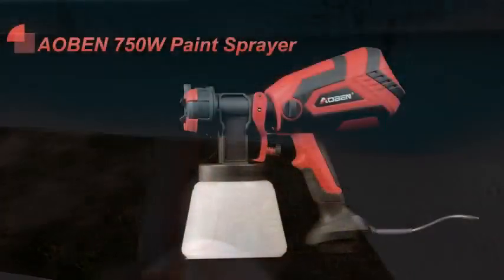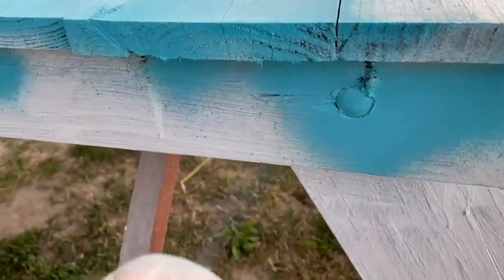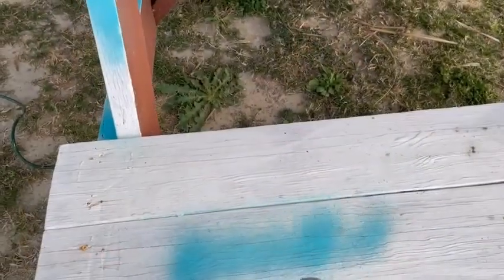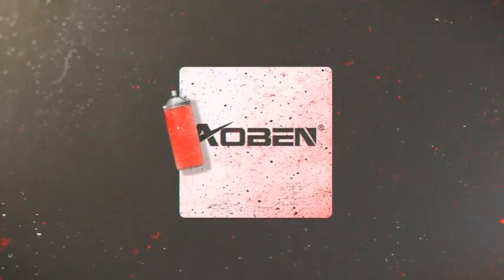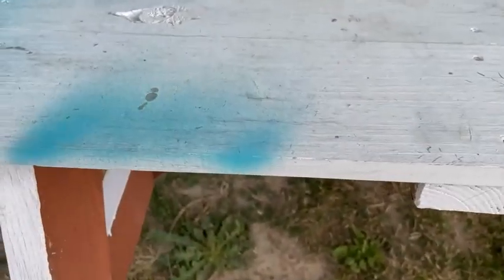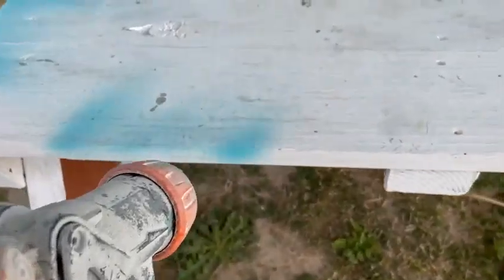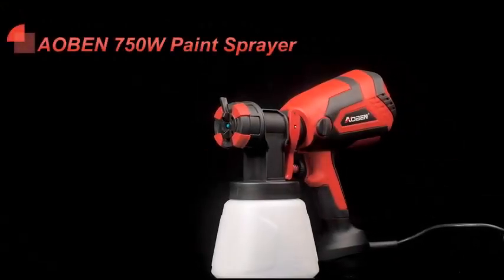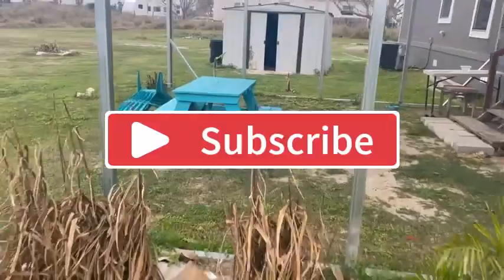AOBEN Paint Sprayer Review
AOBEN Paint Sprayer, 750W Hvlp Spray Gun, Electric Paint Gun
Best paint sprayer | AOBEN Paint Sprayer | 750W Hvlp Spray Gun | Electric Paint Gun with 4 Nozzles
Cheapest Paint Sprayer on Amazon

Book lights (also known as reading lights) are handy for shining a soft light on your pages in the dark, especially if you like to read in bed but don't want to disturb your sleeping partner by keeping a room lamp on for hours. And they're affordable, making them the perfect holiday gift for avid readers
What should I look for in a book light?
there are the different parameters you need to look for in a book light.
Brightness. Most book lights have LED chips with adjustable brightness levels. ...
Power Source. ...
Style and Design. ...
Sturdy Clip and Flexible Neck Clip. ...
Bulb Type. ...
Additional features. ...
Portability. ...
including all these features in our mind we have found the right book light for night readers like you
presenting
if u ask me What is the best book light?
The Glucusent LED Neck Reading Light is our top pick for the best book light because of its ergonomic design and six different brightness levels.
Style: Dual-Arm, Flexible Neckband Light | Power Source: USB Rechargeable
Wearable, hands-free design
Adjustable light quality and brightness
REASONS TO AVOID
Moves with you, not your book
Bulky
While a very non-traditional booklight, the Glocusent LED Neck Light has a wearable design that is easy to use, requires no attachment to a book, has many light adjustment settings, and is useful for more tasks than just book-reading. The flexible gooseneck arms have an LED light on each end and can be adjusted to any angle. Each light has three brightness settings that can be adjusted individually, and there is an additional button on the neck that allows the user to change the light quality from cool white (6000K), warm white (4000K), to yellow (3000K).

Of all the lights we tested, the Glocusent is the most versatile and can be used for several tasks or hobbies such as knitting, technical repair work, or working under the hood of your car. You can also use it as a bike light or flashlight on a nightly dog walk. Of course, it is great for reading too, but we found it somewhat annoying to have to adjust the arms every time we changed position. Since clipping it to a book isn't necessary, there is no worry about the heaviness of the unit or any fear of damaging pages. It is not the most portable option, as it is on the large and bulky side, but its versatility makes it something you might not mind taking with you on the go.

AOBEN Paint Sprayer 750W Hvlp Spray Gun
AOBEN Paint Sprayer
AOBEN Paint Sprayer 750W
AOBEN Paint Sprayer 750W Spray Gun
750W Hvlp Spray Gun
Hvlp Spray Gun
AOBEN Hvlp Spray Gun
cheap
paint
sprayer
amazon
modified paint sprayer
diy cheap
turnaround
cheep paint sprayer
cheap paint sprayer
the cheapest paint sprayer you can buy
paint spraier
oil
aoben paint sprayer